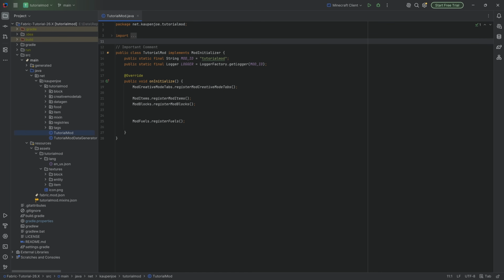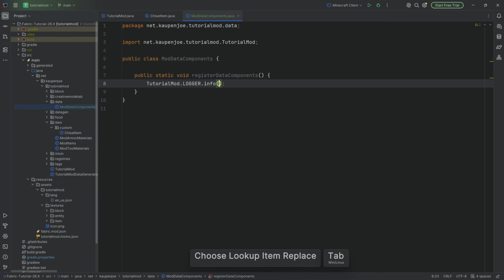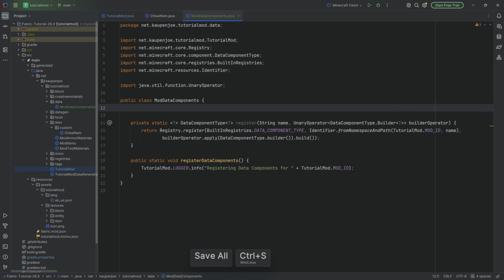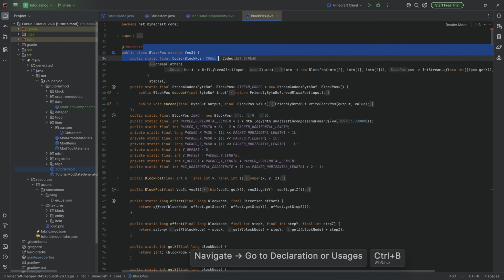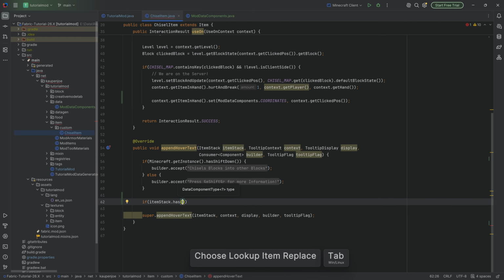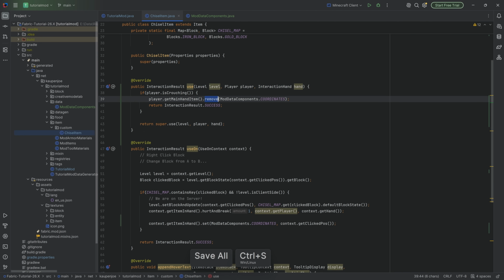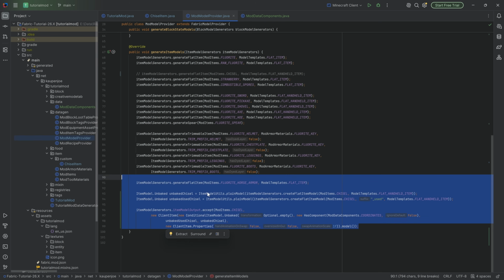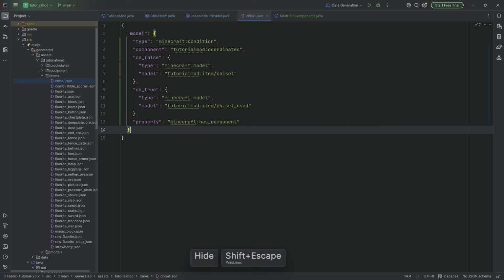Fabric Modding Tutorial - Minecraft 26.1: Using Data Components | #23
In this Minecraft Modding Tutorial for Fabric for Minecraft 26.1, we're Using Data Components in Fabric 26.1!